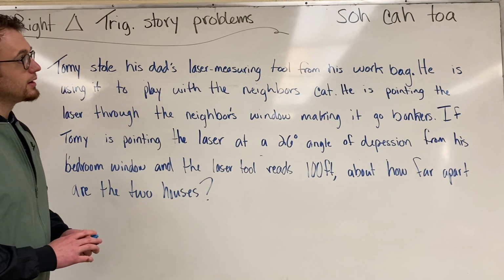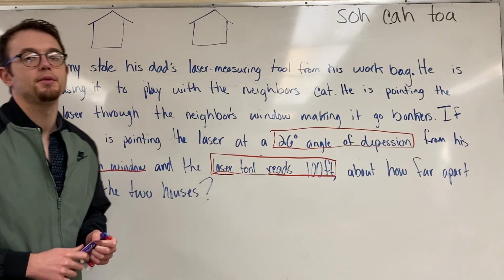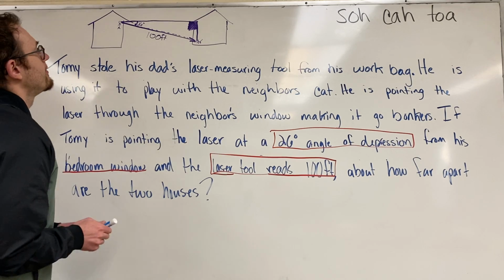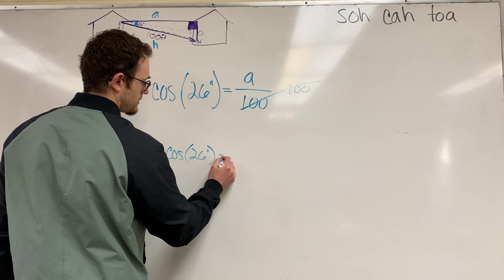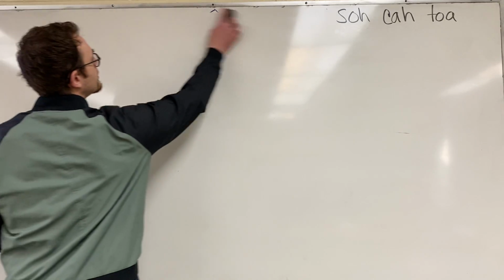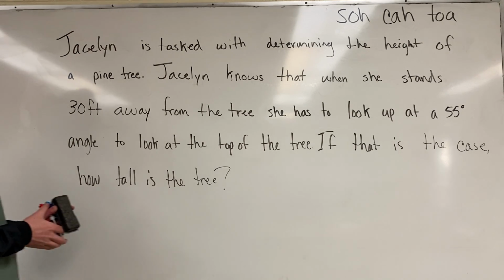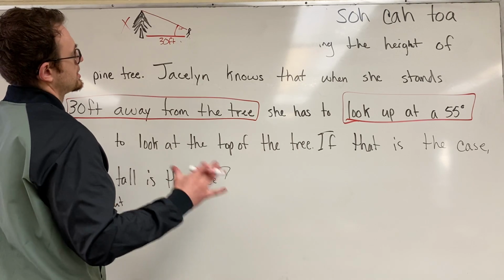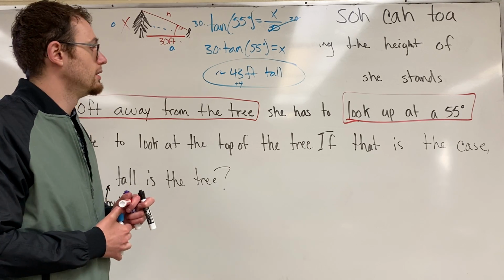Applying Trig. to Solve Right Triangle Story Problems